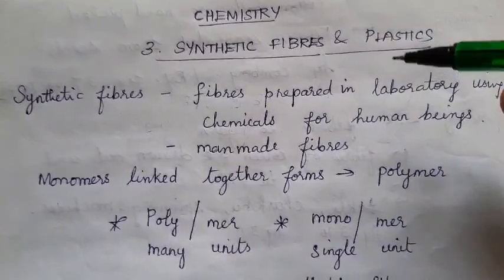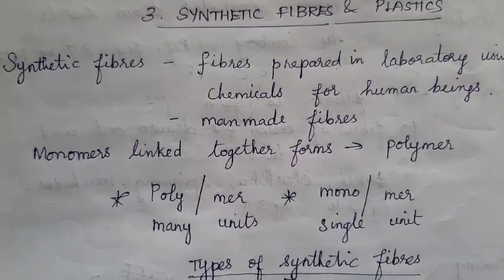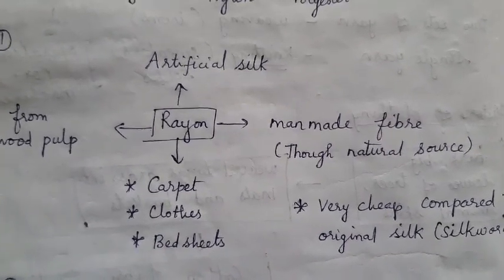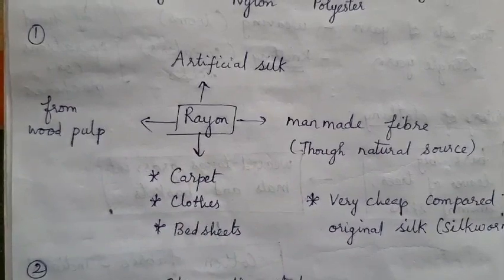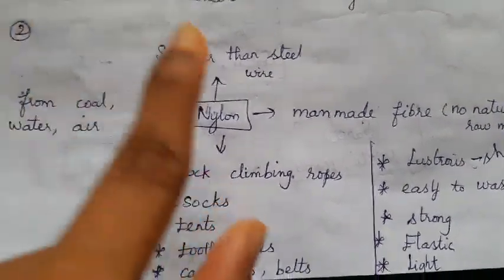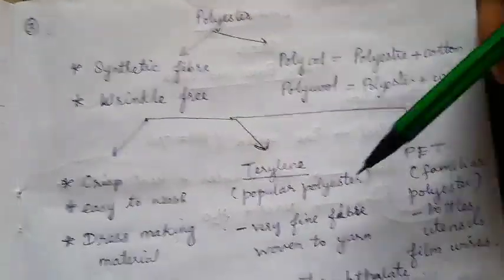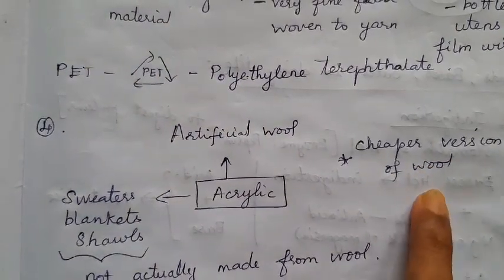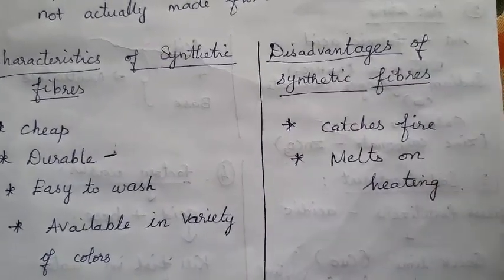Gr 8 CBSE SCIENCE Synthetic fibres (2)